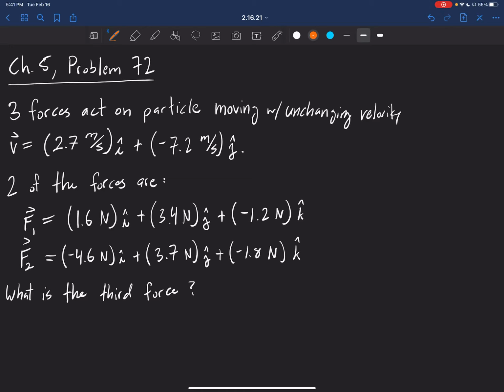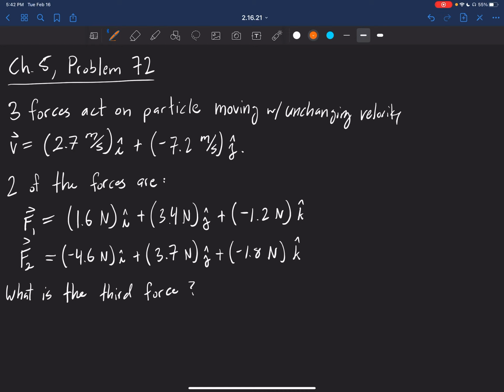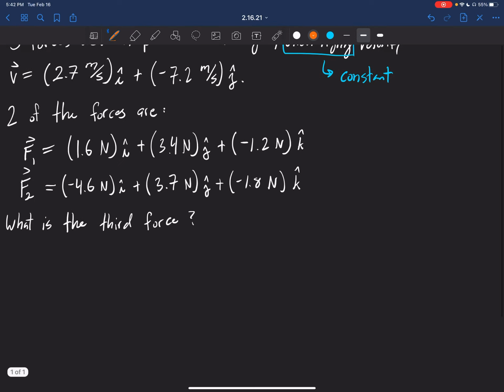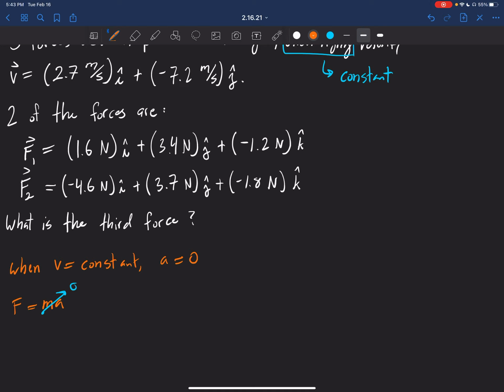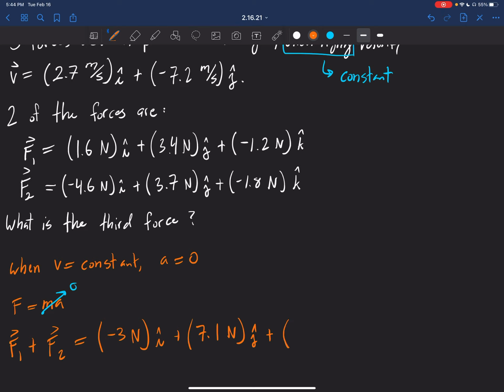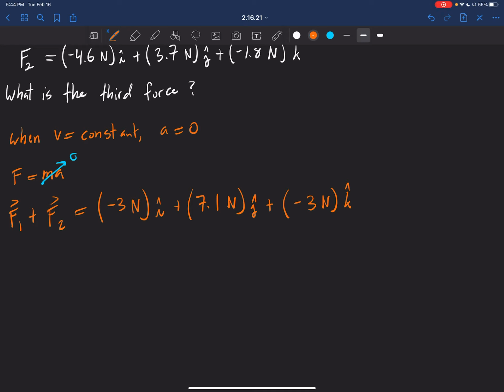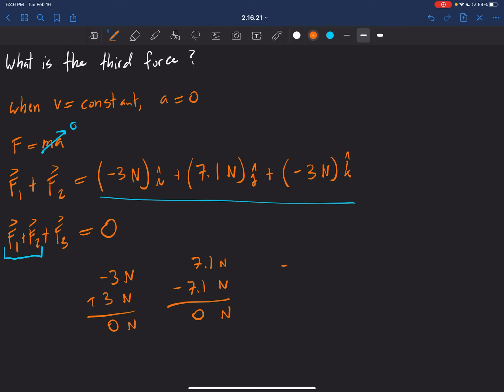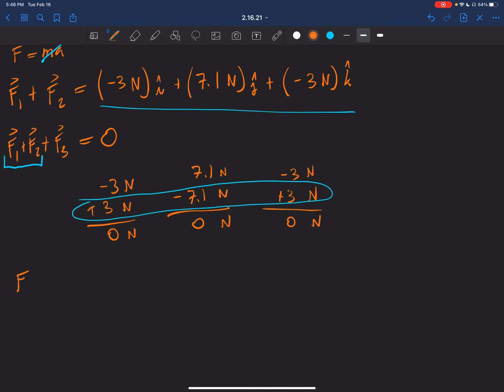Ch. 05, Problem 072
Three forces act on a particle that moves with unchanging velocity. Given a velocity vector and two of the force vectors, find the missing force vector in terms of its components. Hint: the velocity vector isn’t needed to solve, so don’t get distracted by it!